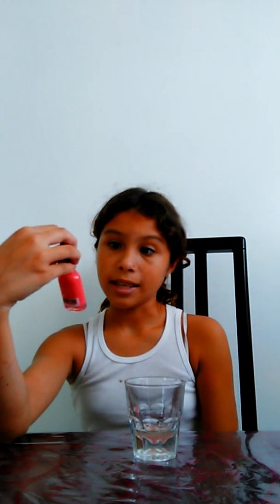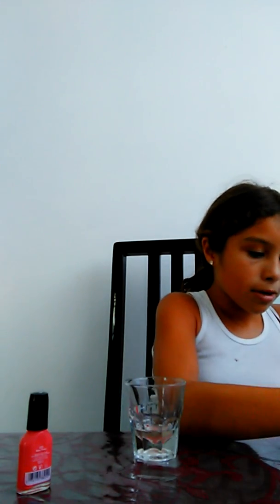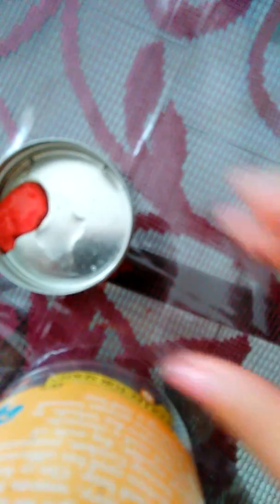Nail polish slime tutorial 😊